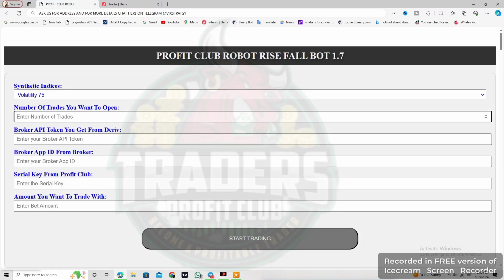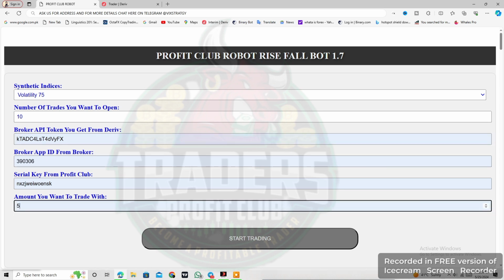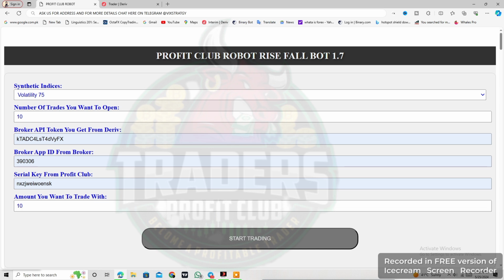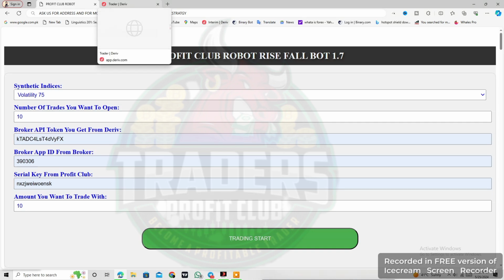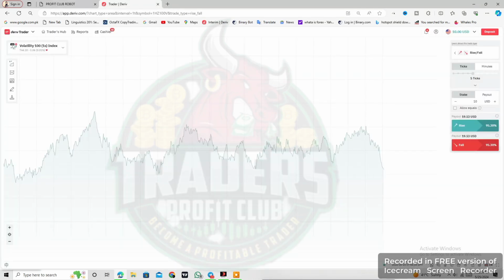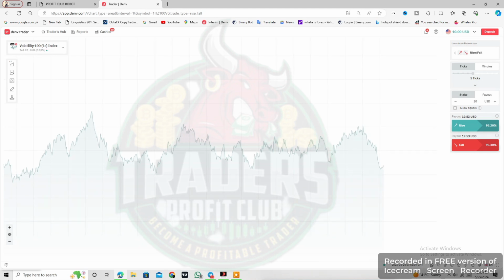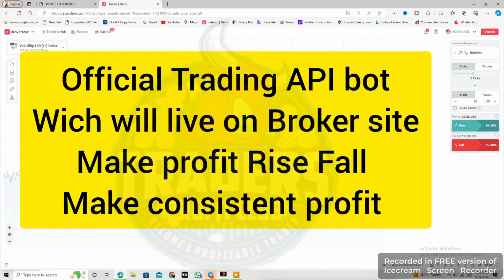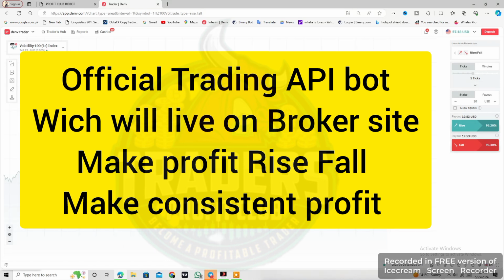Make Money From Deriv Rise Fall Trading from Bot live